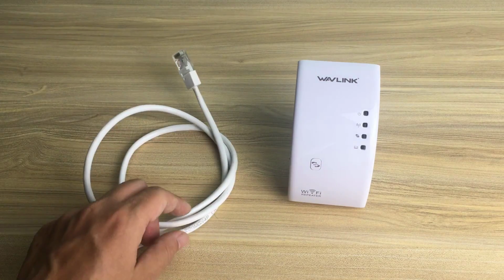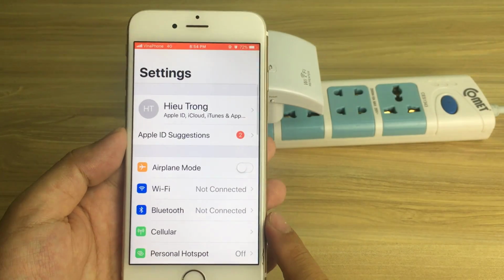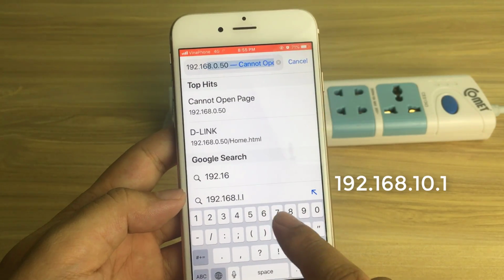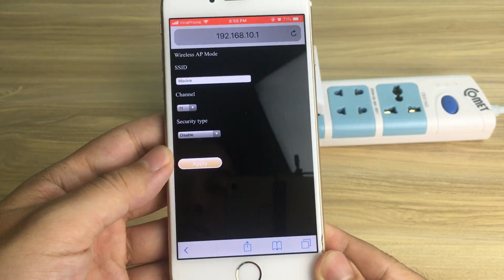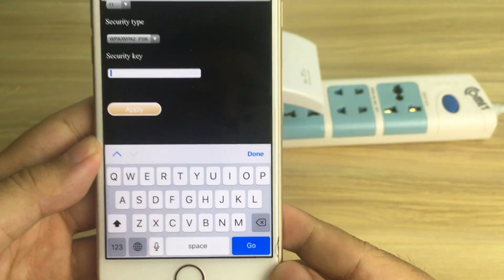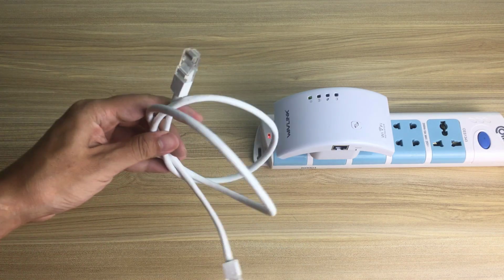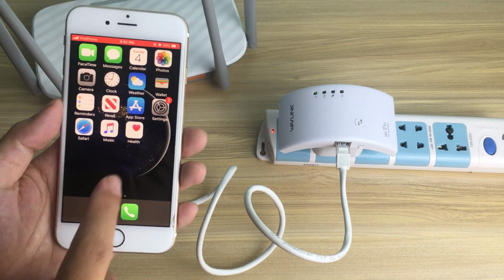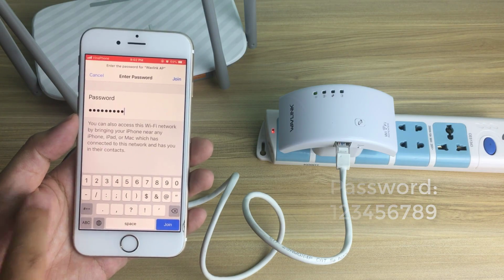Wavlink : How to use LAN port on Wireless Repeater | NETVN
This video show you how to configure Wavlink range extender as an access point. Wavlink AP receives data by wired and converts to wireless signal.